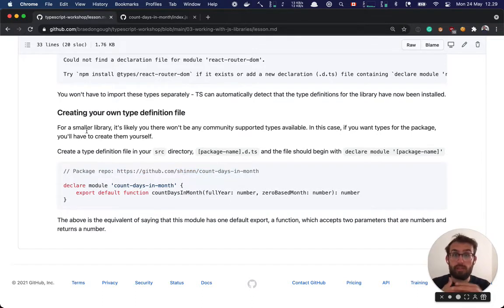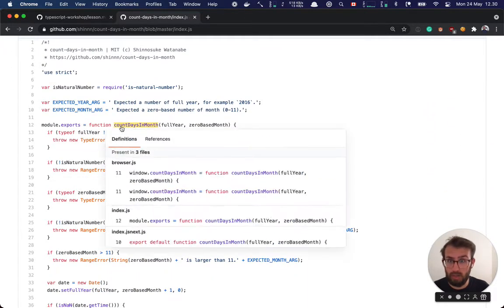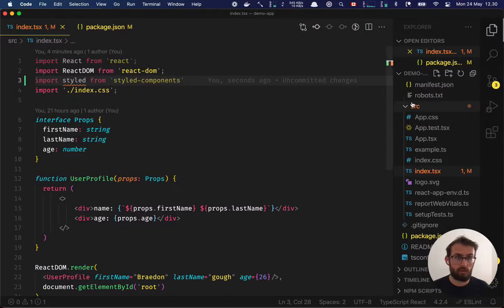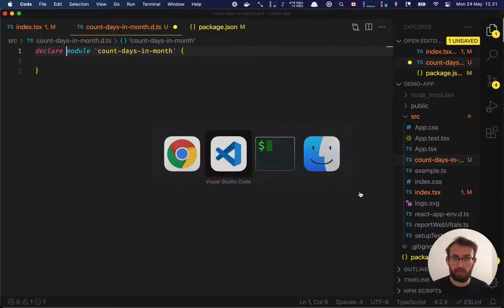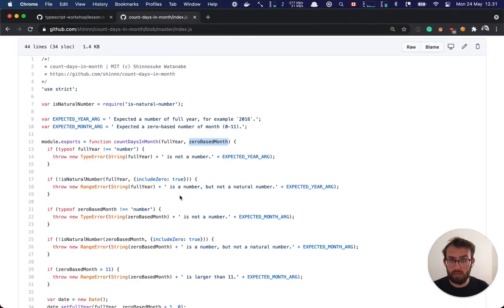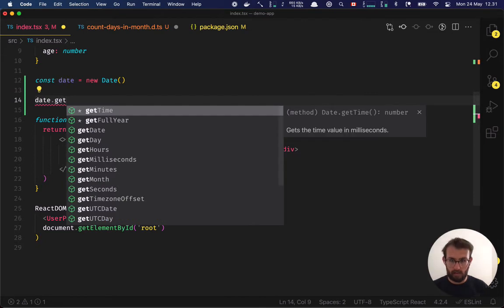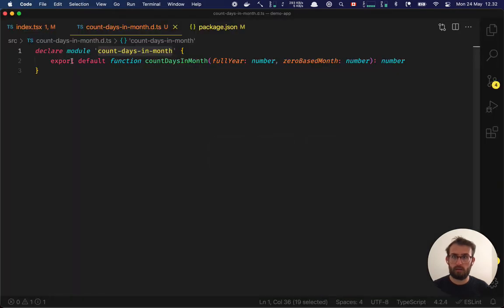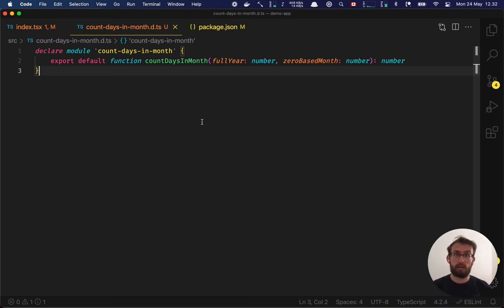Learn Typescript For React - 03.02: Creating Your Own Type Definition Files